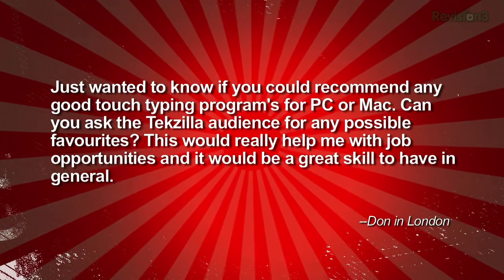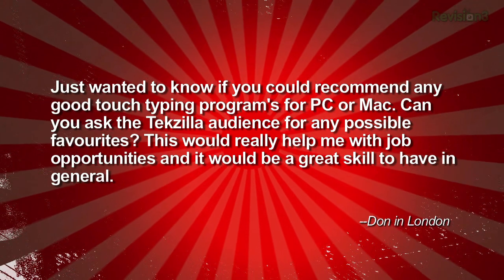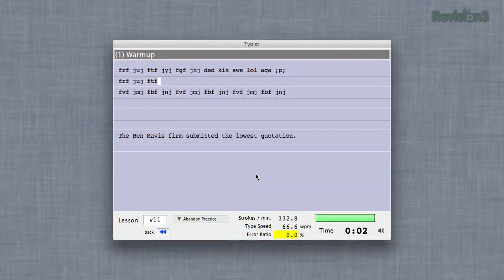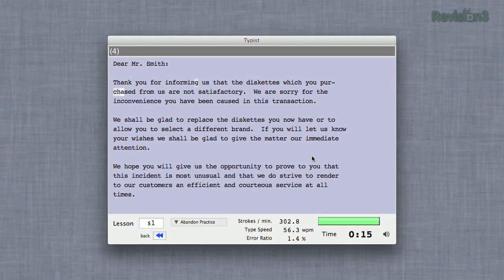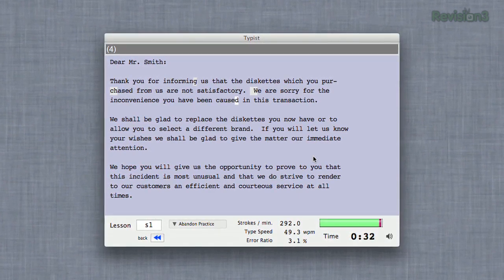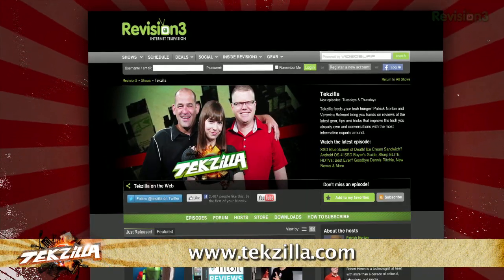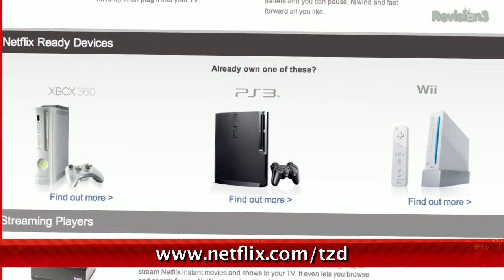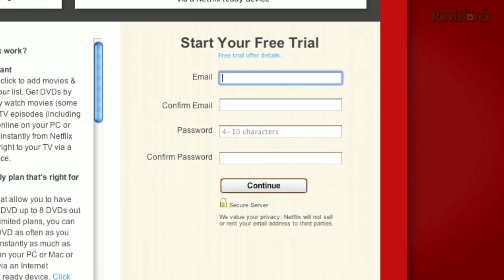FREE Touch Typing Software! - Tekzilla Daily Tip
Typist is a great Mac application that teaches you how to type quickly without looking down at your keyboard. There are tons of exercises and lessons, so you're guaranteed to become a pro.